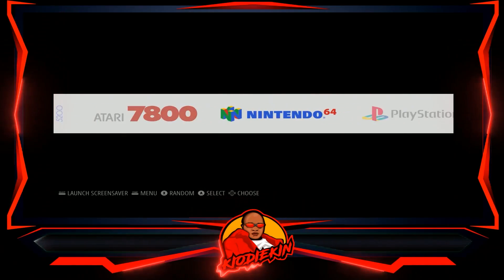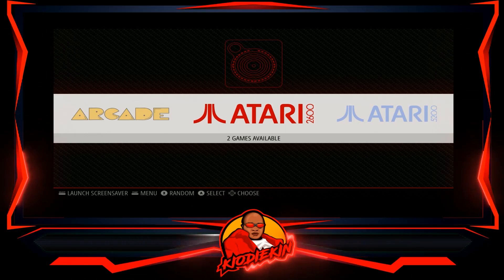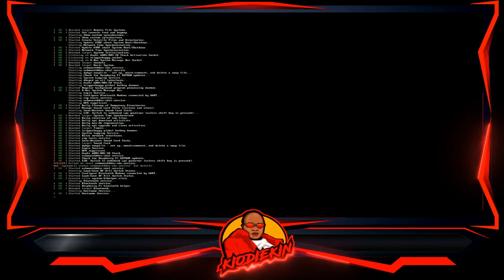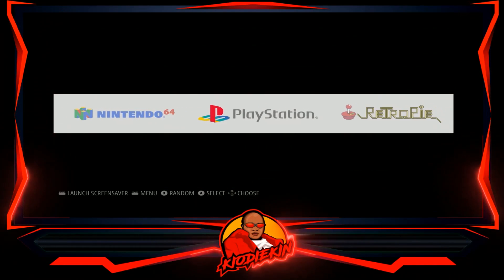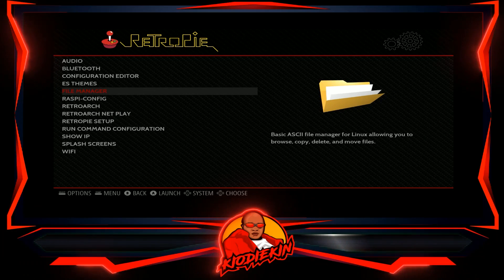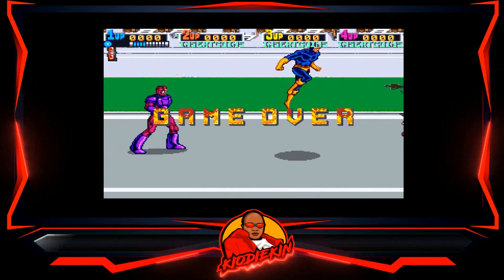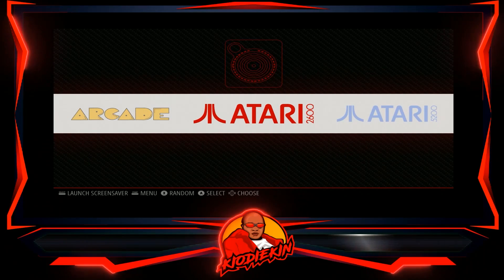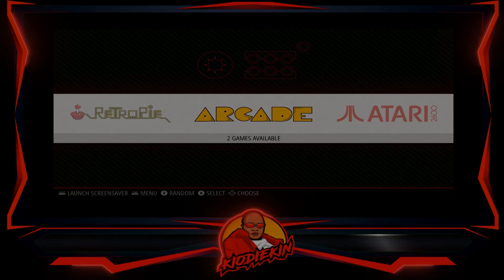TAKING A LOOK AT RETROPIE 4.7.1 OFFICIAL BASE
Today we take a Quick look at Retropie Official 4.7.1 Update. 4.7.0 had a few bugs and needed to be updated a few hours after it went live. In this video we take a look at what a normal official base image would look like compared to a preloaded Image or custom base.